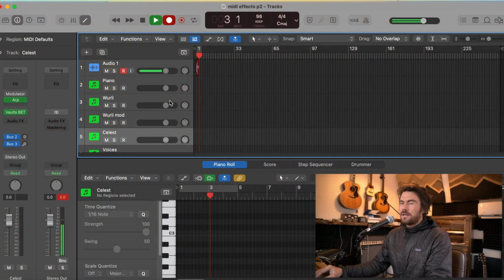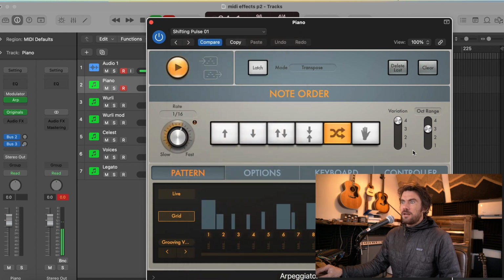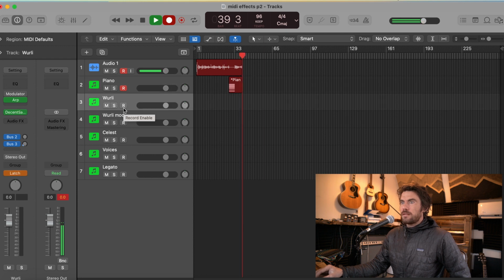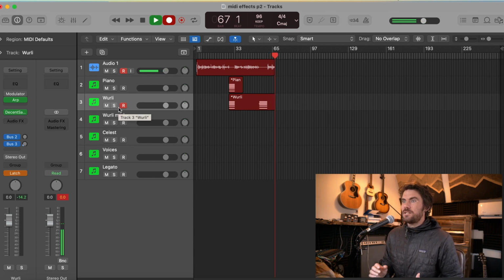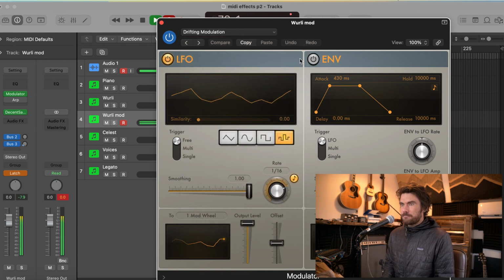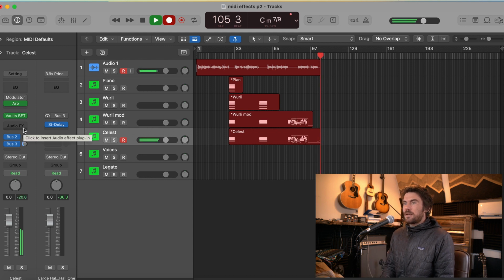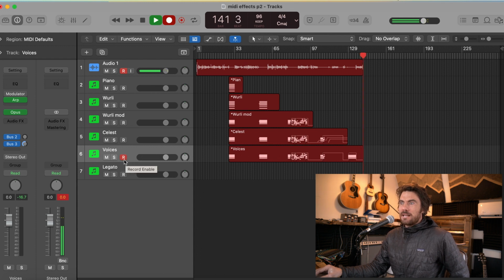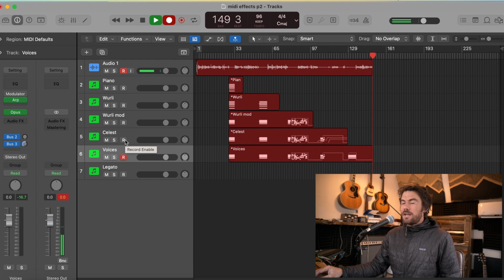Create new textures with Logic Midi Effects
I started a guitar effects company!

In this week's idea for musicians we cover logic midi effects and how you can use them to create new textures with virtual instruments.